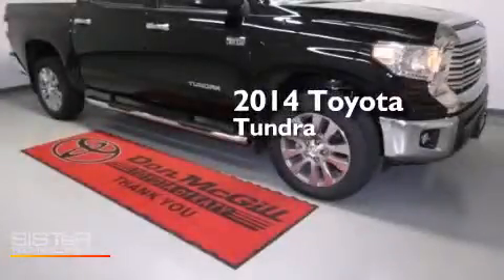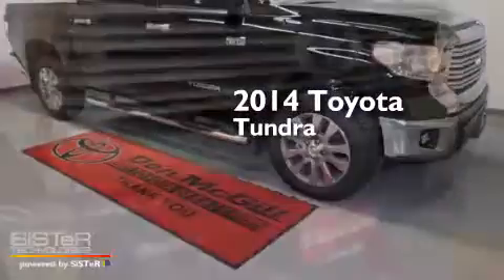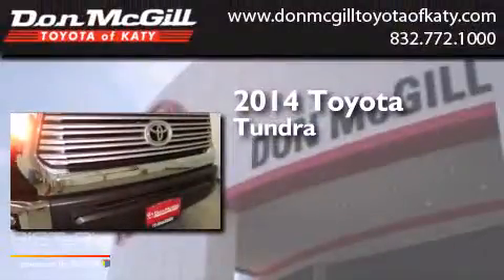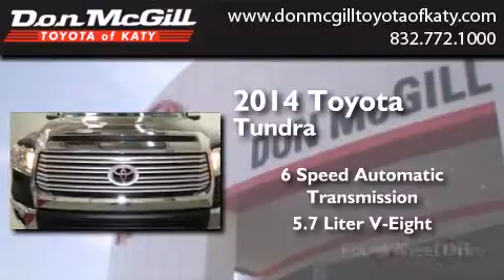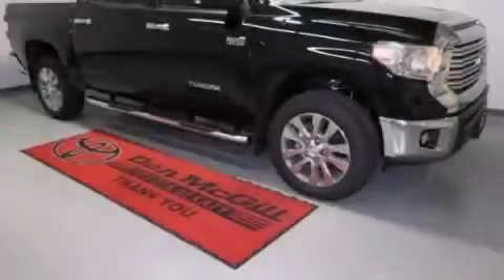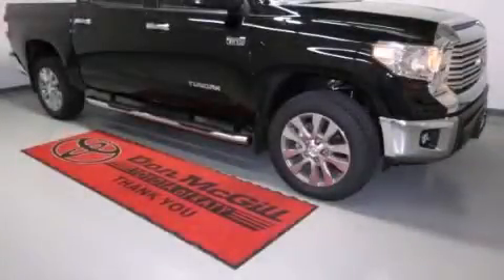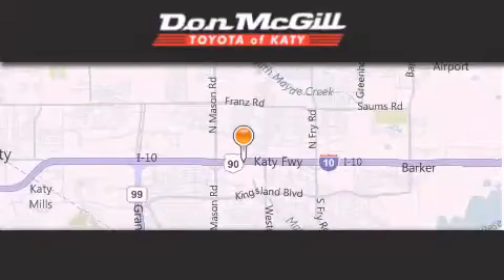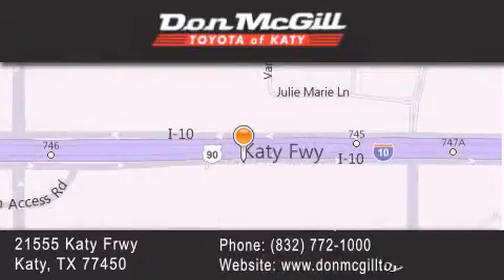2014 Toyota Tundra Katy Texas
We've been honored to serve the Katy Texas area , we promise that your experience at our dealership will exceed your expectations ! Year : 2014 Make : Toyota Model : Tundra Engine : Regular Unleaded V-8 5.7 L/346 Trans . : Automatic Exterior : Attitude Black Metallic Interior : Graphite Stock : 332421 Don McGill Toyota of Katy - GST 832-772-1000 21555 Katy Freeway Katy , Texas 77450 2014 Katy Texas